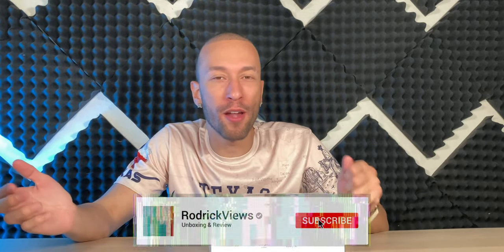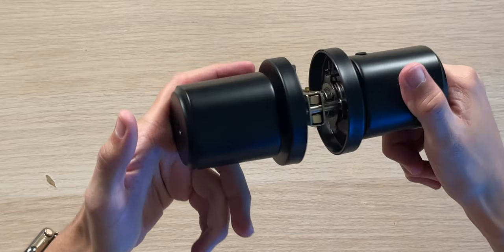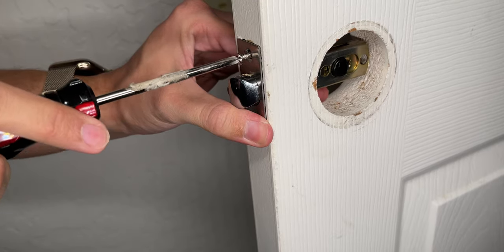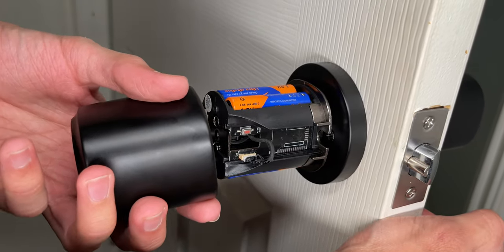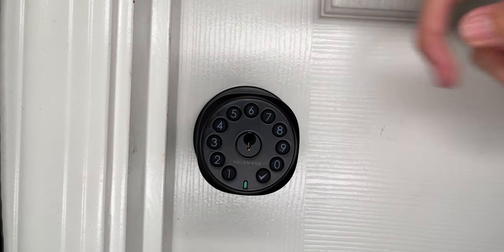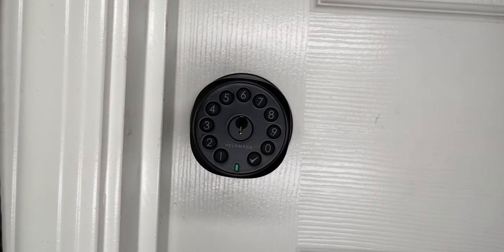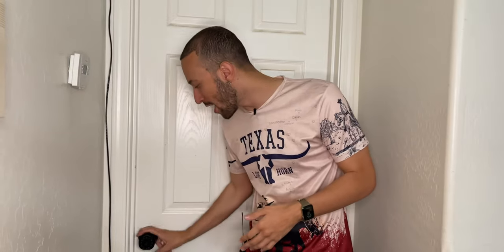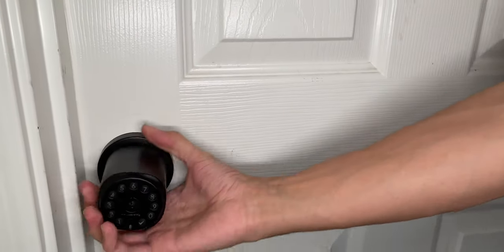HOLOMARQ Sequra Door Knob with Keypad Lock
0:00 Unboxing
3:08 Installation
7:30 Programming Cheat Sheet
7:42 Status Indicator Cheat Sheet
7:48 How To Change The Default Admin Code
8:33 How To Add A User Code
9:07 How To Change A User Code
9:40 How To Delete A User Code
10:06 How To Delete All User Codes
10:29 How To Factory Reset Lock
10:42 How To Enable/Disable Passage Mode
10:55 How To Enable/Disable Passage Mode (Standardly)
11:31 How To Enable/Disable Passage Mode (Shortcut)
11:57 How To Use Anti-Peep Mode
12:30 How To Enable Silent Mode
13:01 How To Disable Silent Mode
13:10 How To Immediately Lock The Door
13:48 How To Use The Metal Key